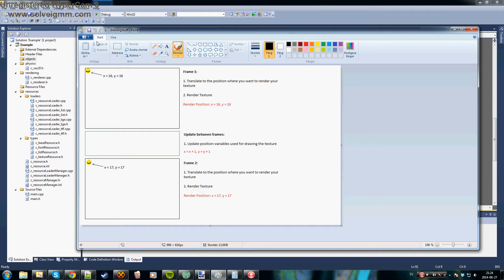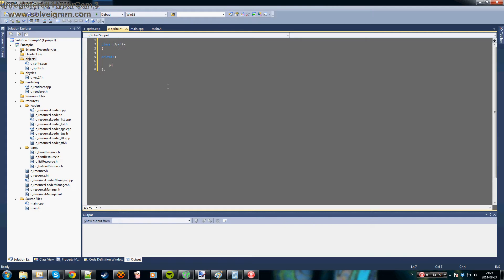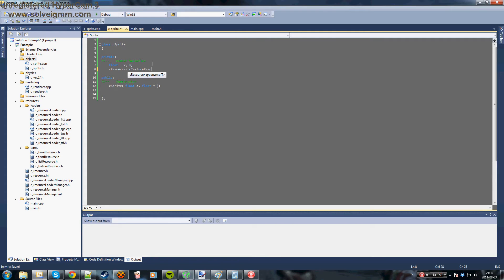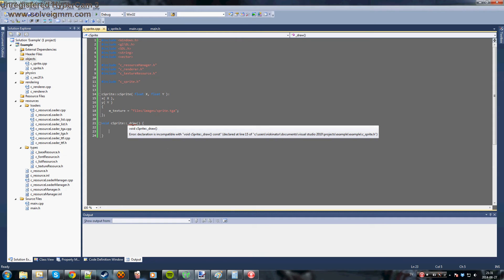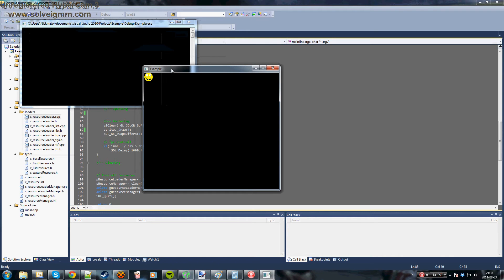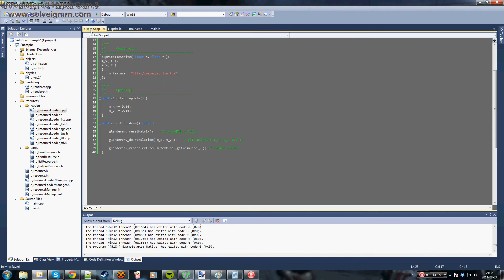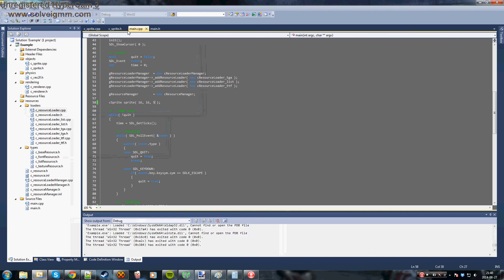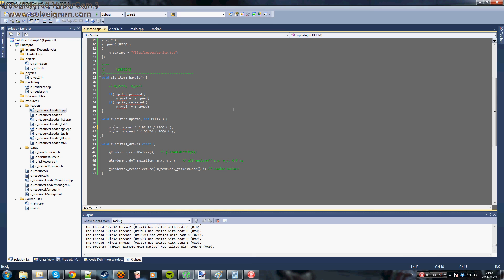C++/OpenGL - Moving sprites tutorial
This is a tutorial showing you how to make things move around on the screen in C++ with OpenGL. I made this video because i've had alot of questions comming my way about it, so i decided it was time to make a video about it.

This is also the first time i ever do any kind of commentary, especially live-commentary, so please just bare with me.